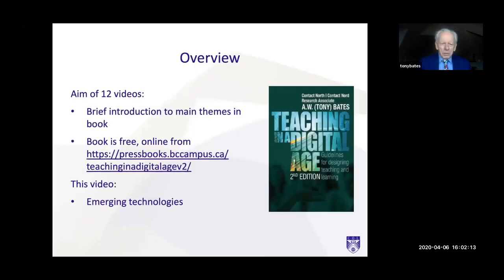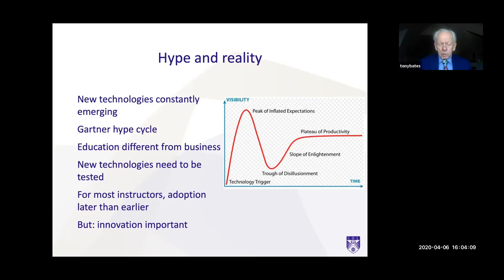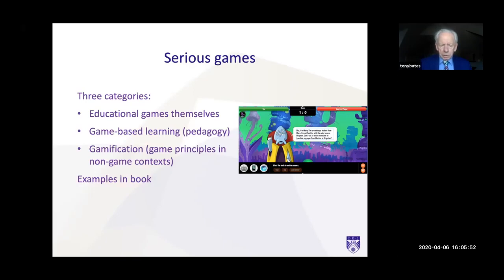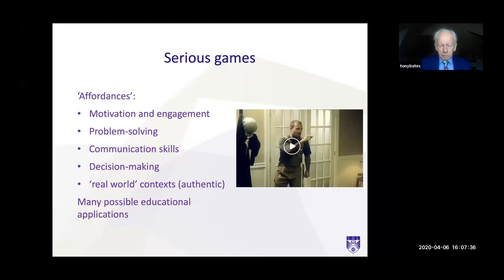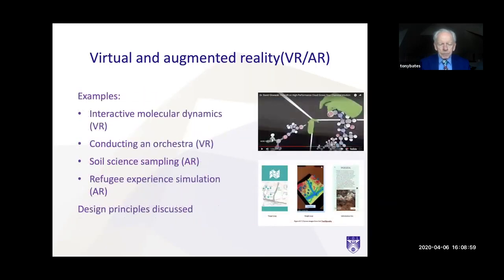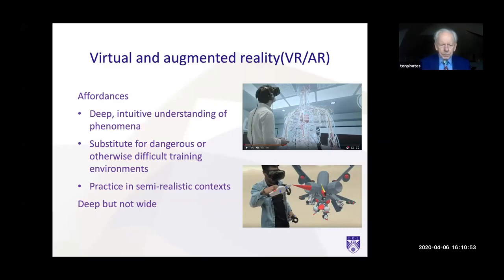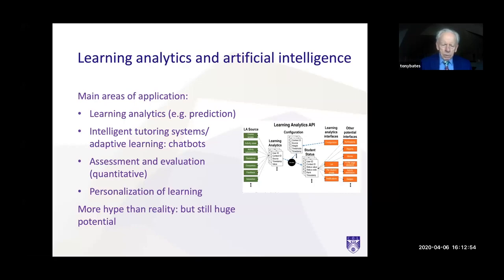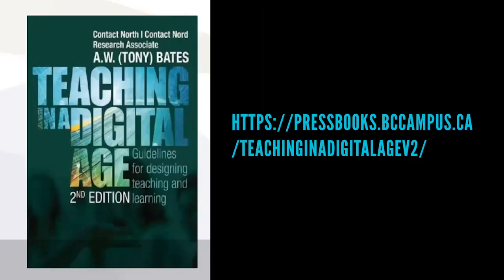12. Emerging Technologies (with Russian subtitles)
Topics covered:
• educational affordances of emerging technologies
• serious games
• virtual and augmented reality
• learning analytics and artificial intelligence

The Dr. Tony Bates’ video series was produced by Commonwealth of Learning (COL) and translated into Russian by UNESCO IITE within the framework of collaboration with COL.